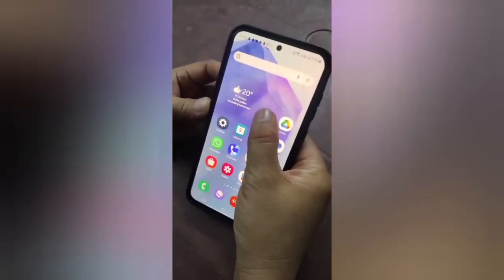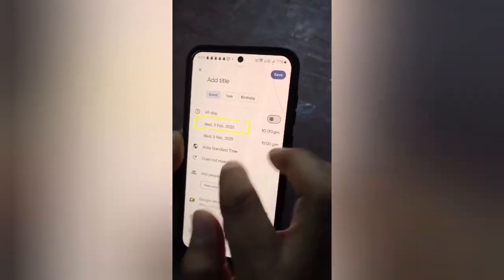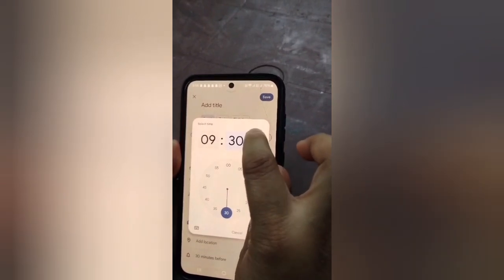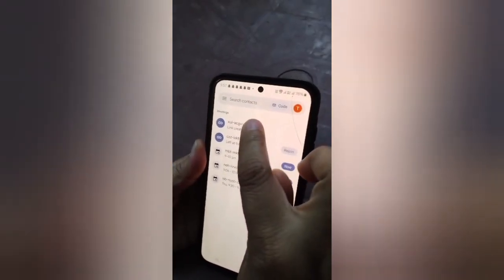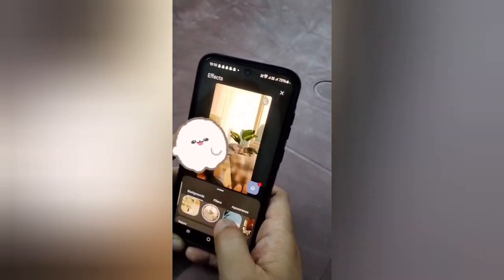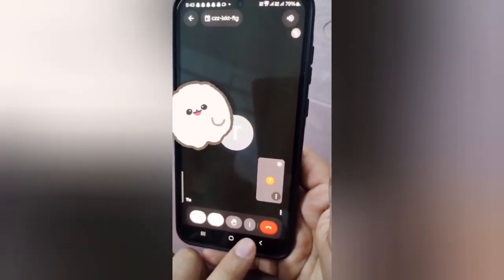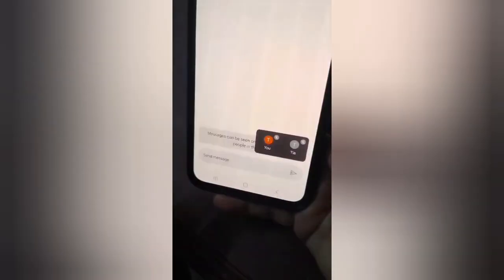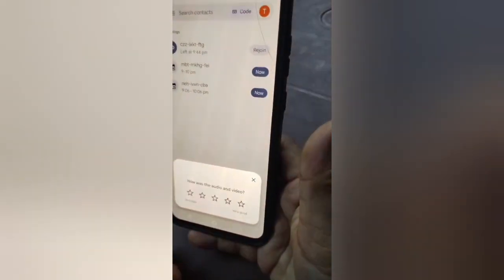How to operate Google Meet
A tutorial video on "How to operate Google Meet"